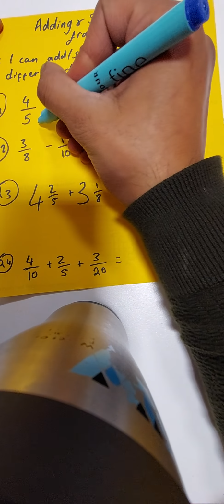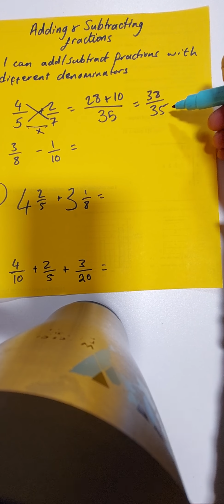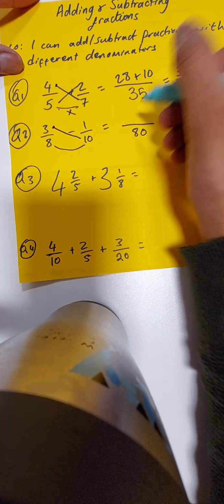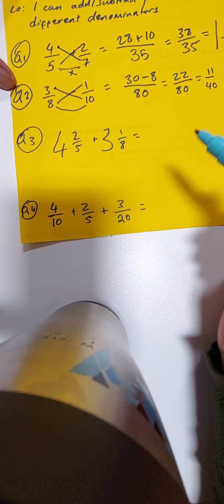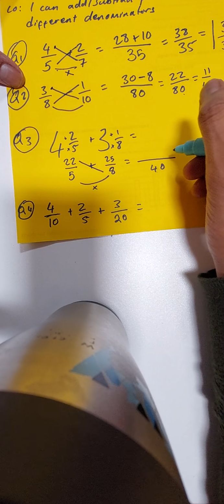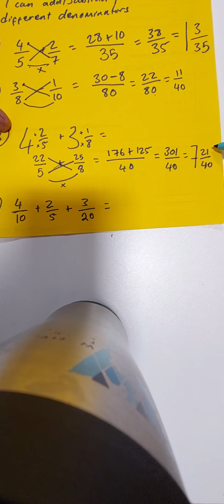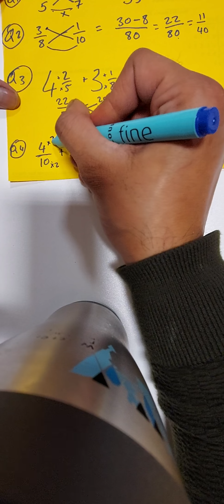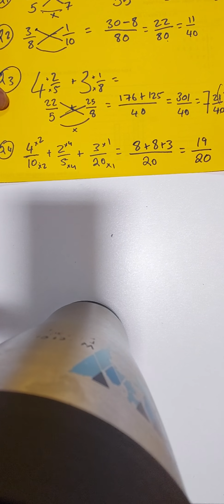adding and subtracting fractions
how to add and subtracting fractions that have different denominators